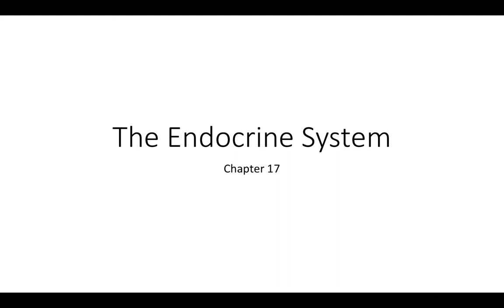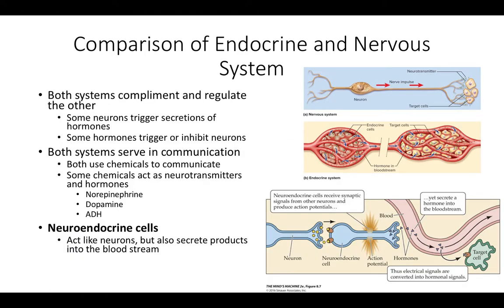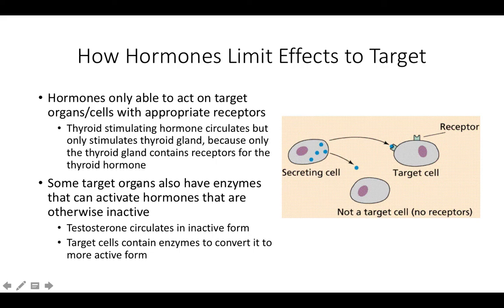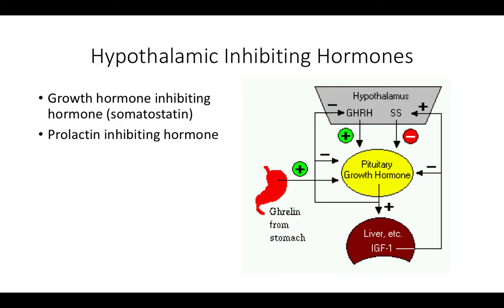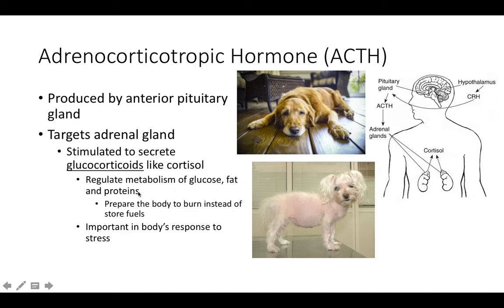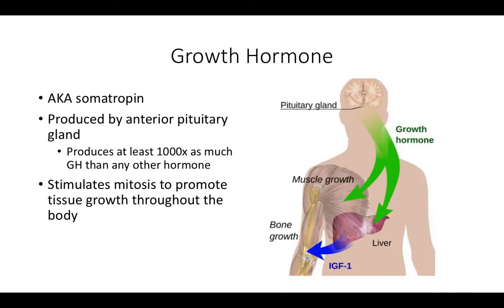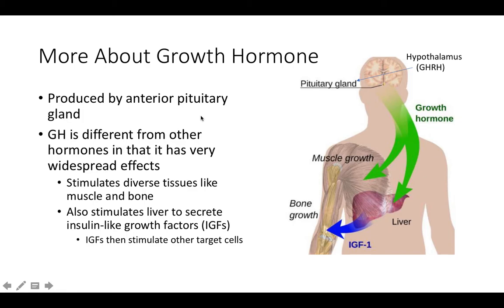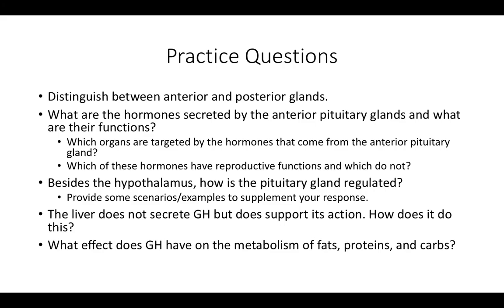Intro to Endocrine System